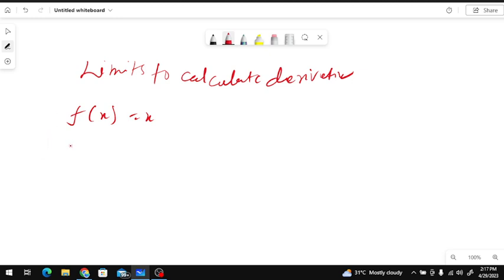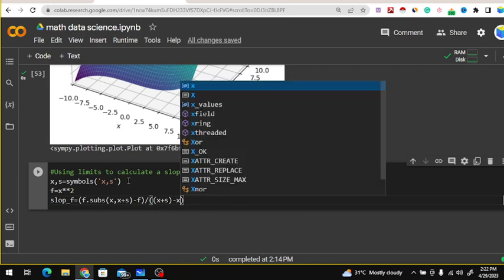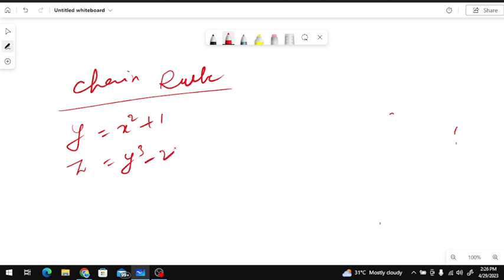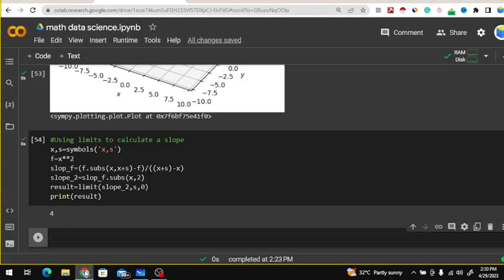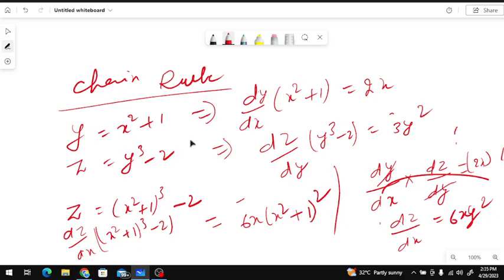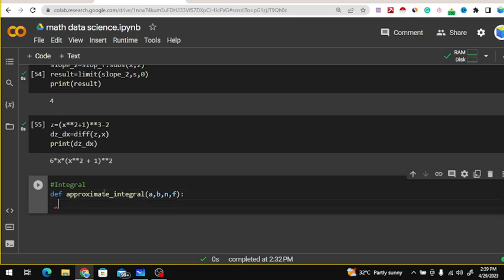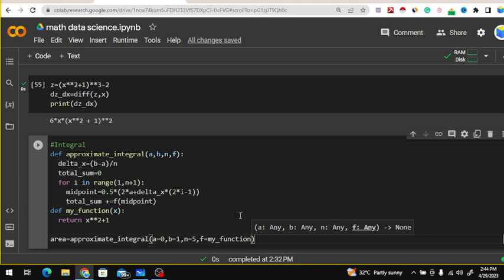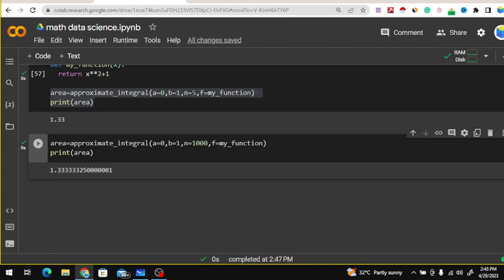Integration Artificial Intelligence and Machine Learning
🚀 Unlock the Future with AI & Machine Learning in Python! 🌟 In this video, we’ll dive deep into the world of Artificial Intelligence and Machine Learning using Python! Discover the power of algorithms, data analysis, and predictive modeling as we take you through step-by-step tutorials, practical examples, and real-world applications. 🤖💡 Whether you're a beginner or a pro, you'll learn how to harness Python’s libraries like TensorFlow and Scikit-learn to build intelligent systems that can revolutionize the tech landscape. 🔔✨
Integration is part of mathematics. It is important to write an algorithm with Python.